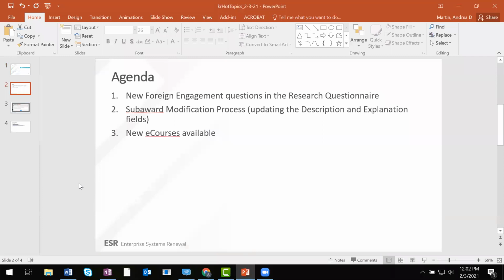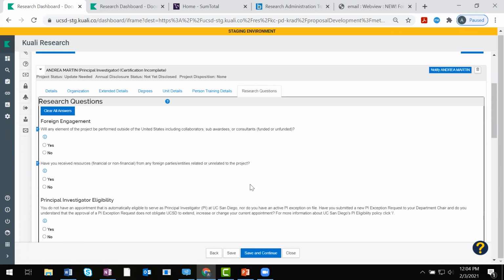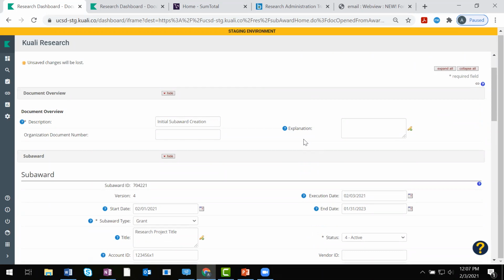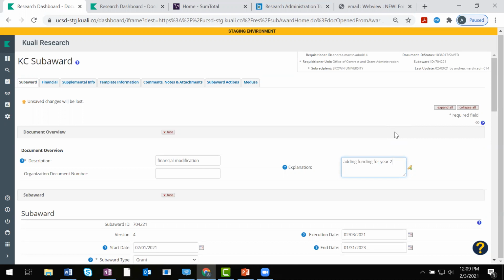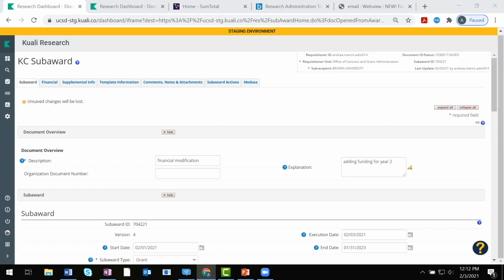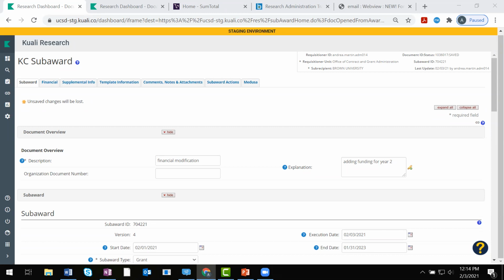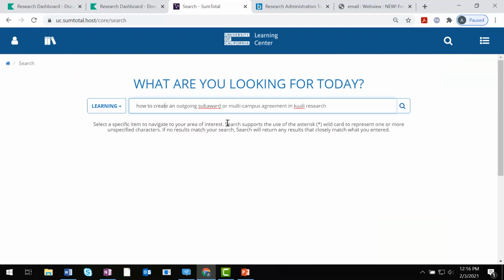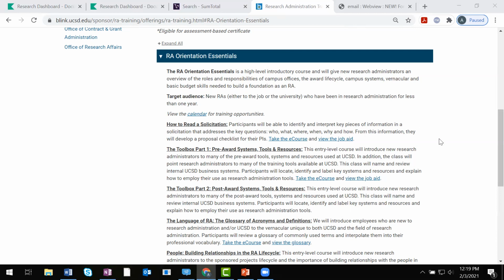Kuali Research: Hot Topics | February 3, 2021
In this instance of KR: Hot Topics, we covered:
- New Foreign Engagement questions in the Research Questionnaire
- Subaward Modification Process (updating the Description and Explanation fields)
- New eCourses available